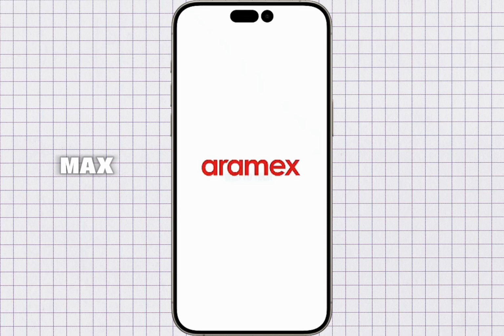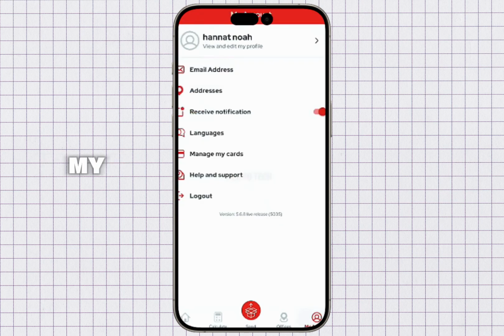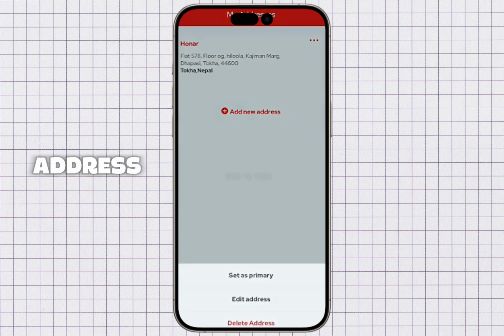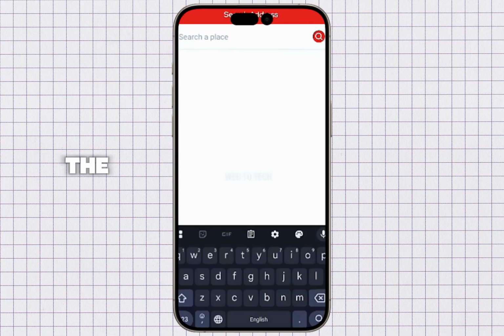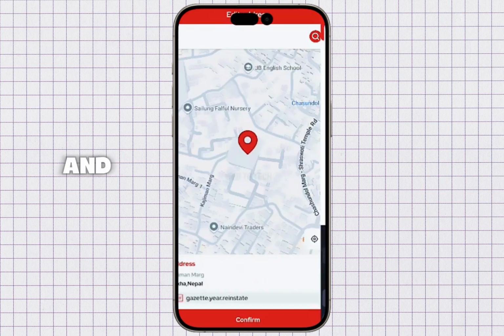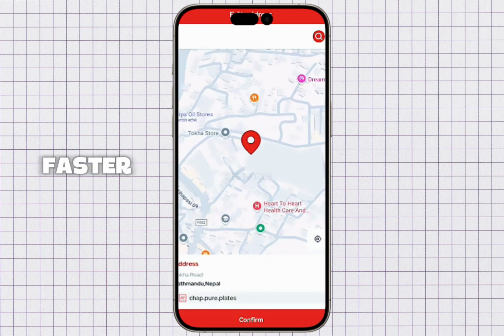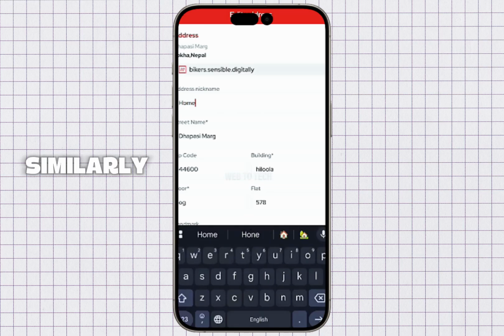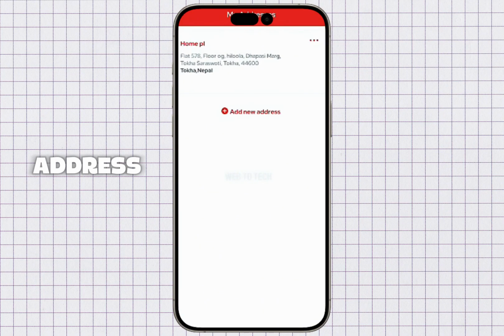How To Change Address In Aramex 2025 - Update Aramex Location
Are you looking to update your Aramex address in 2025? Changing your address with Aramex is a straightforward process that can be completed online or through their customer service. In this video, we will guide you through the steps to change your Aramex address quickly and easily, ensuring that your packages are delivered to the correct location. Whether you've recently moved or need to update your address for any other reason, this tutorial will walk you through the process. Learn how to change your Aramex address now and avoid any delivery issues in the future.